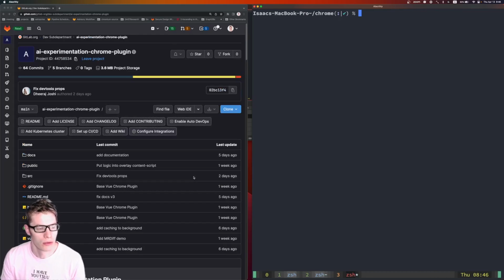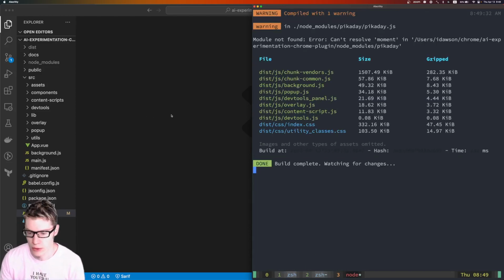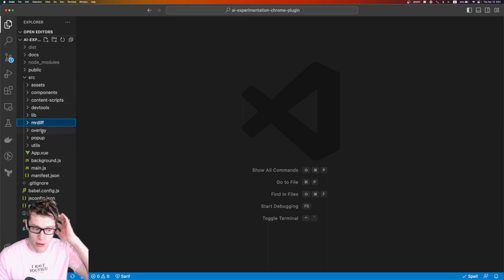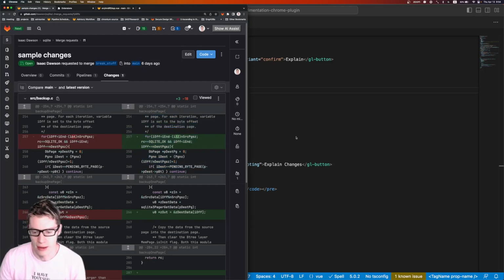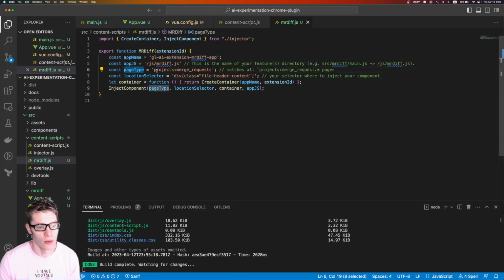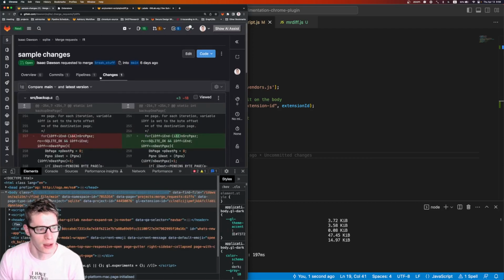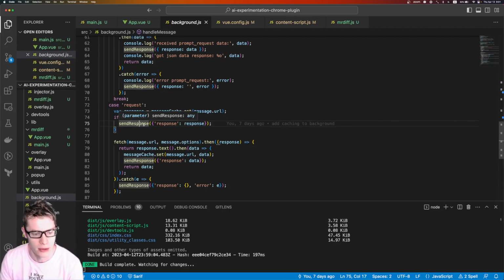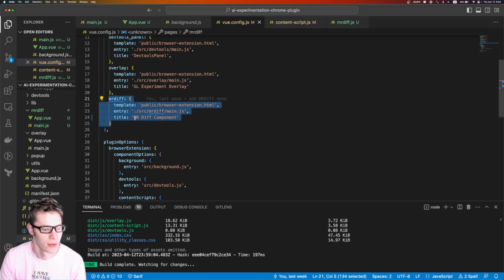Chrome Extension Walk Through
A walkthrough of developing an experimental feature for GitLab.com by using a Chrome Extension:

Chapters:

0:00 Setup
7:40 Create Vue Component
12:17 Add Content Script
13:57 Background.js
16:00 Demo